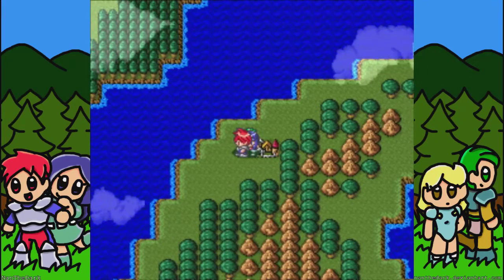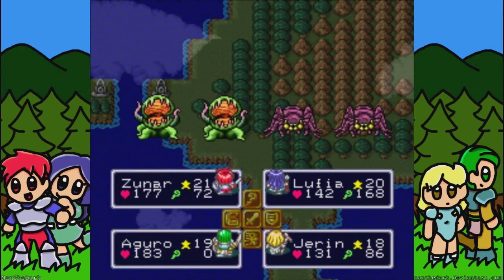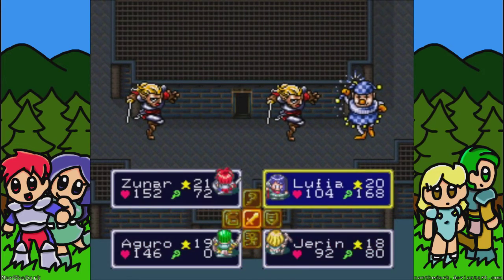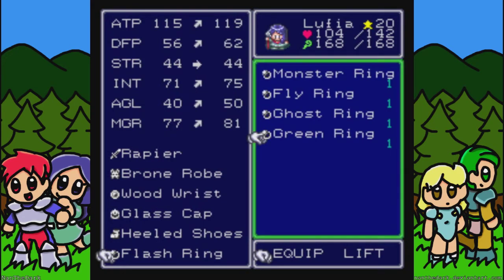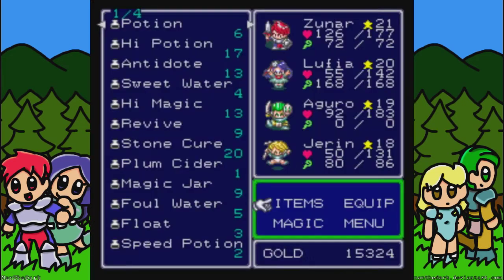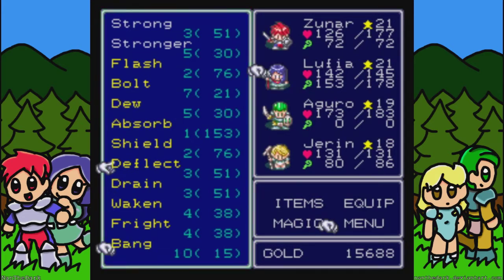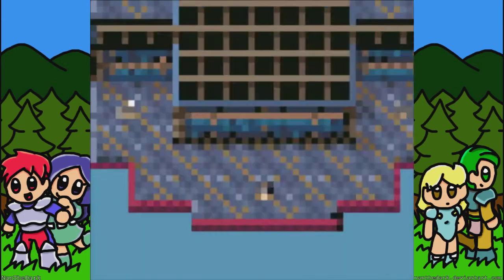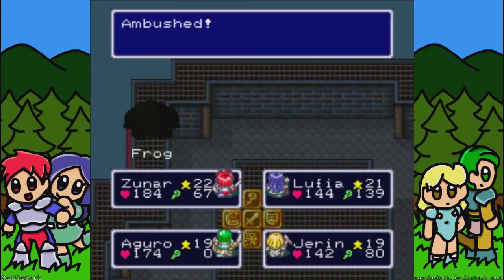Lufia (Blind) - Episode 22: Ring Ring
Nan called, he made new sideart. Awwww yeah.

I wanted to blind LP a game and I was in the mood for an RPG, so I settled on this. It's not too mainstream, but I've heard a lot of good things about it.

Sideart by NanTheDark.